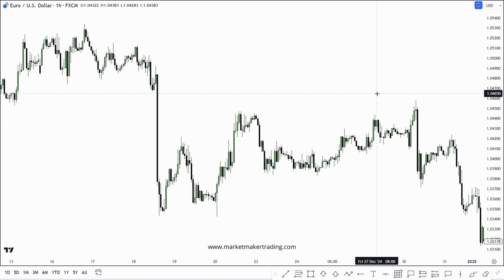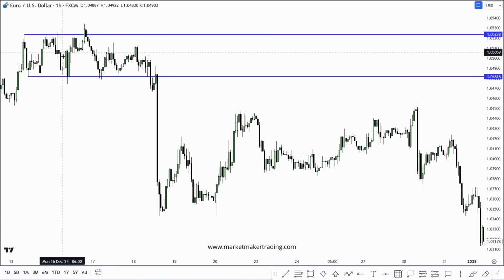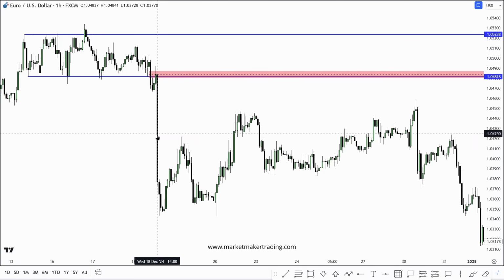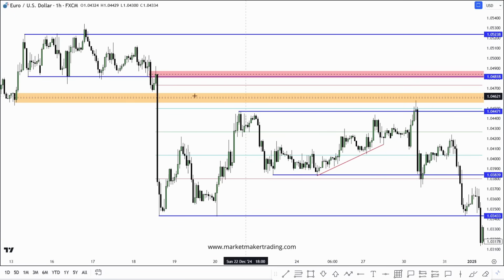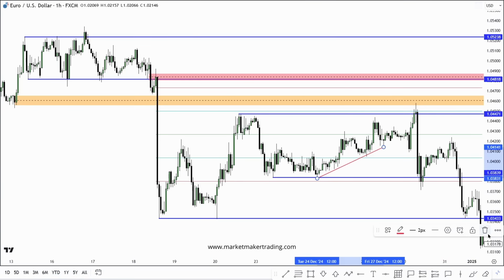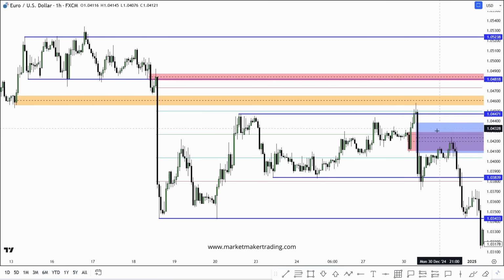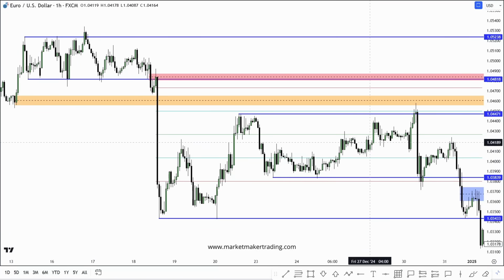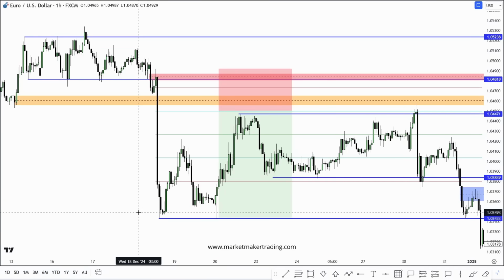Algorithmic Price Delivery - Live recorded lesson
🔹Join me live this Monday @ 7pm EST, for the 5-Day High-Probability Trading Challenge